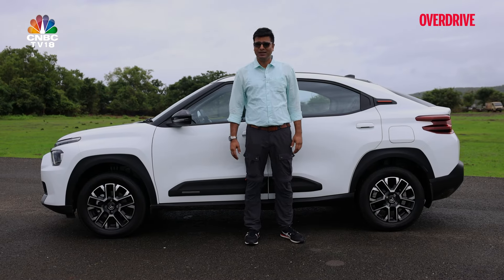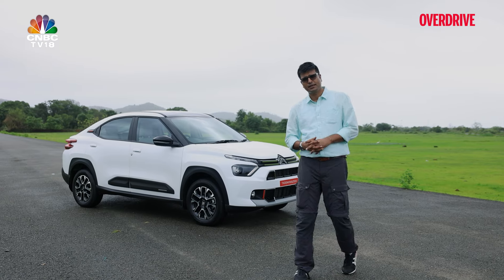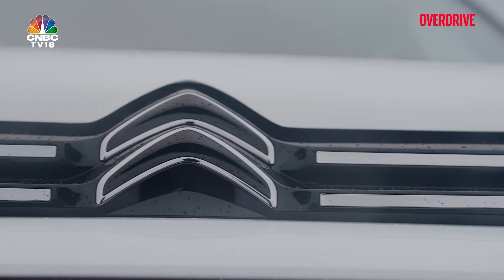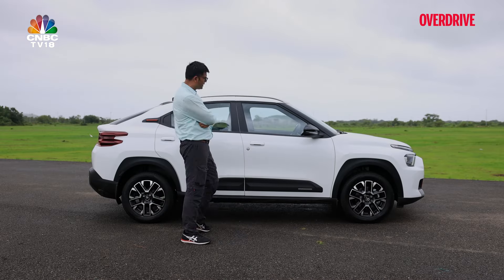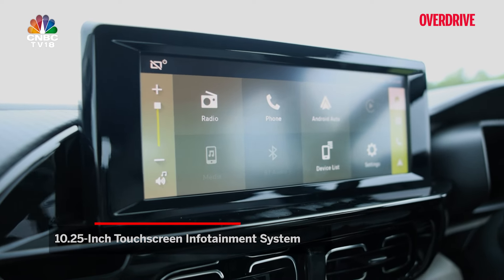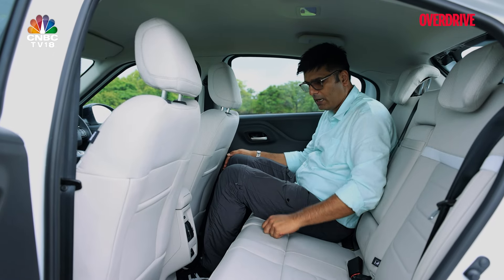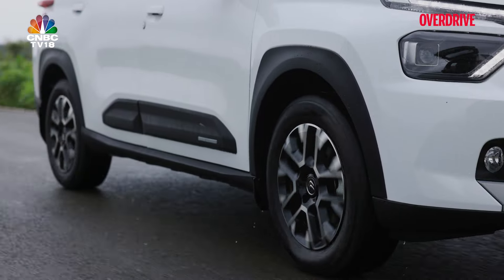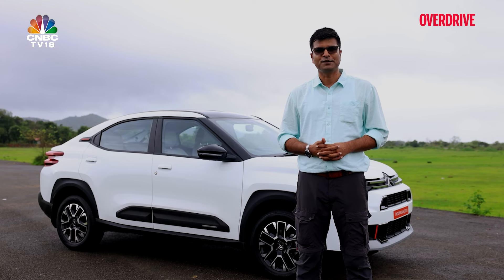Citroen Basalt Coupe SUV First Drive | Should Creta And Curvv Worry? | Overdrive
00:10 - Introduction
01:53 - Features
02:20 - Engine
03:42 - What's Changed
04:08 - Wheels
06:08 - Cabin
07:01 - Seating
07:40 - Rear
09:33 - Suspension
10:19 - Conclusion & Verdict The Citroen Basalt is here!
With a new coupe design and new features, which were missing in the previous Citroen cars. Available at an exclusive introductory price of ₹7.99 Lakh, which is valid for all the bookings with deliveries till Oct 31, it aims to sneak into the Creta- Grand Vitara Segment but does it deliver? We took the Basalt for short spin in Goa and sharing our first impressions on its drive, design, and features. There are two engine options and three transmission options in the Basalt and we got our hands on the Turbo petrol 6 speed automatic version. So, in case you are interested in the car, want to know about the features, performance of this version, and the things which we liked or didn’t, please click on the video. Cameraman - Chandrakant Hanchate Editor - Ashish Vedak.

n18oc_business